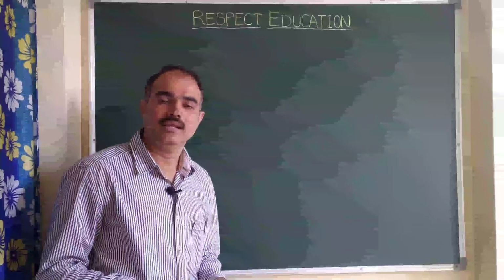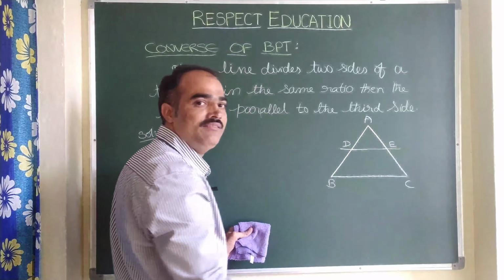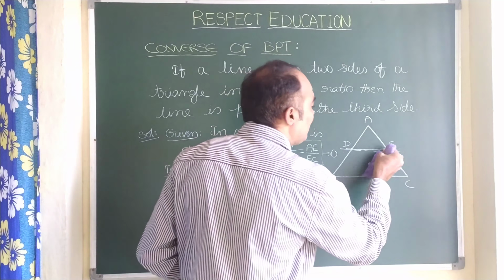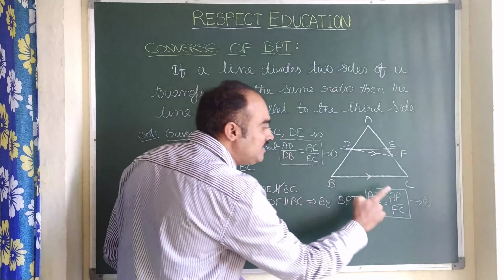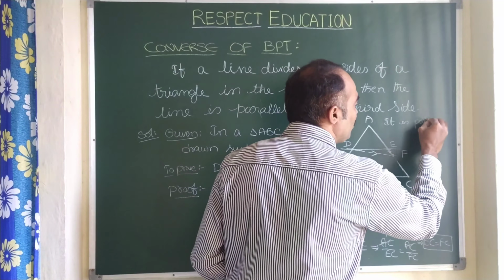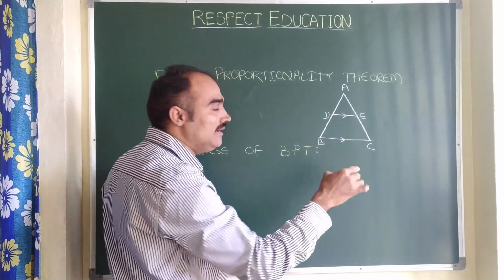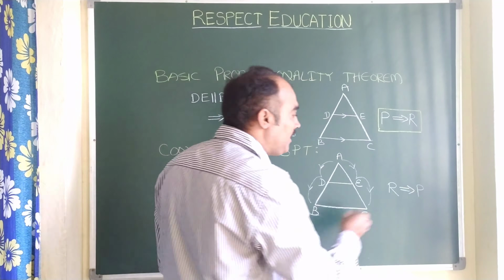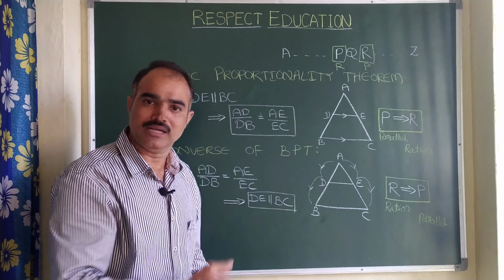Chapter 8 SIMILAR TRIANGLES Converse of Basic Proportionality Theorem Class 10 Mathematics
In this session we learn the concept of CONVERSE OF BASIC PROPORTIONALITY THEOREM.

The theorem is explained by linking with two smaller concepts with which we are able to understand relation between Equal Ratios and Parallel.

We are able to understand  the concept in a clear and detailed manner.

Regards,
Respect Education.